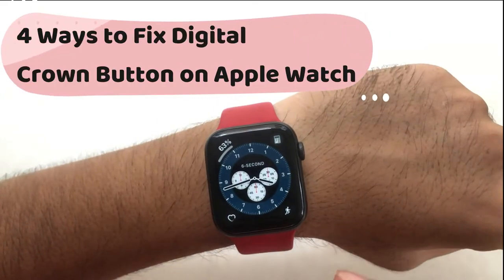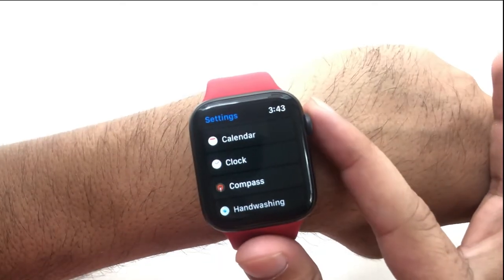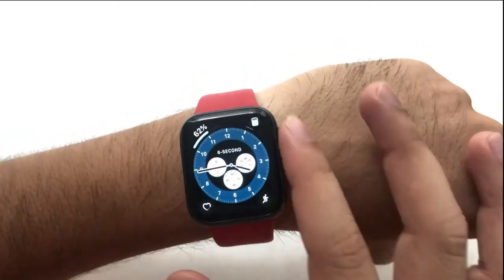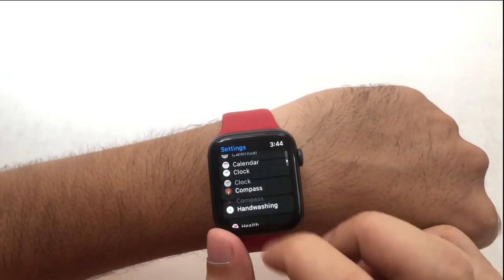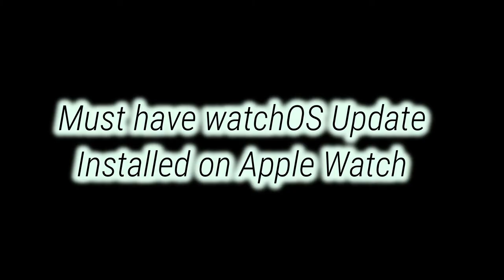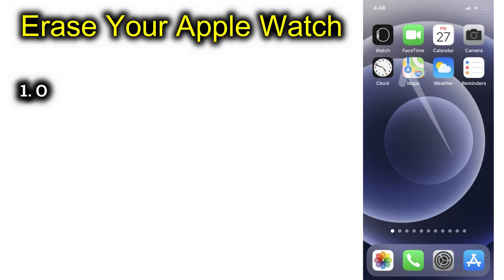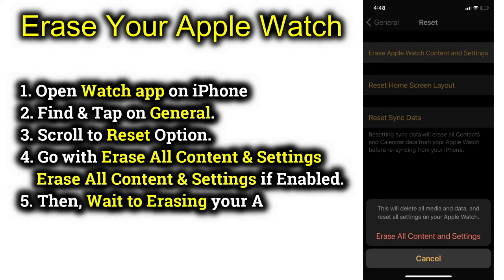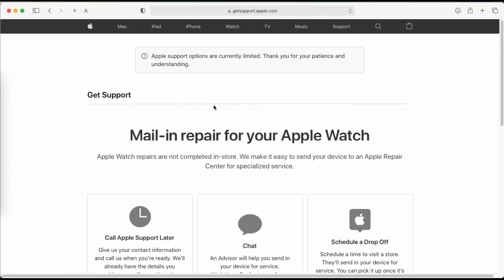4 Fix Apple Watch Digital Crown Not Working/Scrolling: Round Button Unresponsive [101%]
Here's the video tutorial on how to fix apple watch digital crown button not working and unresponsive. Unable to scroll the screen using the Digital crown button. quick tricks to fix the issues in free and get a guide to fix Digital crown button hardware issues like a free replacement or through an apple support. This tutorial cover helps for Apple watch SE, apple watch 6, Apple watch 5, Apple watch 4, apple watch 3 users.

Time Stamp:-
00:00 intro
00:25 Solution 1
00:59 Solution 2
01:37 Solution 3
02:18 Solution 4

Video Transcript:-

Don't worry about that, that's normal and we can do it ourselves using these simple steps. Here you can see my apple watch not responding while I rotating the digital crown button on the apple watch.

the first solution is to hard reboot your apple watch, Press and Hold the digital crown button, and side the apple watch button until you see your apple watch black screen. and wait for a few seconds, Your apple watch will see the startup apple logo on the screen.

and then my apple watch is passcode enable, just enable it and let's me check my apple watch is normal. And I am going in the settings app of apple watch from the home screen.

and yes, it's working now like normal. in your case, your apple watch still not responding to the rotating digital crown button then, follow the next solution.

The next solution is to software update your apple watch.

Press the digital crown button on the apple watch and move your apple watch home screen, Tap on the Settings app, and Find the general option.

Now, Scroll to the Software update option and open it.

then, install a pending software update on your apple watch and start the installation.

To start the installation your apple watch must charge at least 50 percent or Keep on a charge.

some of the time internal software updates we can fix by apple suggested software update for watchOS from here.

still, the issue is not fixed then I recommend to Erase your apple watch settings and content.

Don't worry about that, because your apple watch will keep backup on your paired iPhone then erase, after erased your apple watch. apple watch asks to take the latest backup during the restoring process that we can select from the iPhone setup screen.

On your Paired apple watch, Open Watch app on iPhone, and under the Watch tab, Tap on the General option. now scroll to the Reset option.
And select Erase Apple Watch Content and Settings option.

And Select Erase All Content and Settings. Go with the option after the confirmation.

Your apple watch being erasing itself on your request from a paired iPhone.

Wait for few seconds and again pair with your iPhone and check your problems are fixed or not.

Still, the issue is not fixed then contact apple support.

Apple Genious bar will really help you with your Apple Watch hardware issues.

XX XX